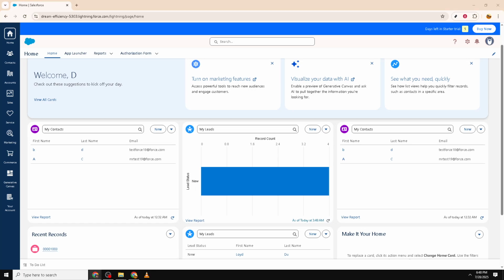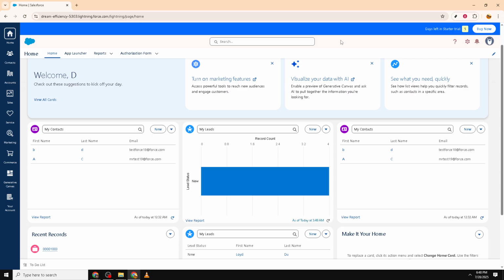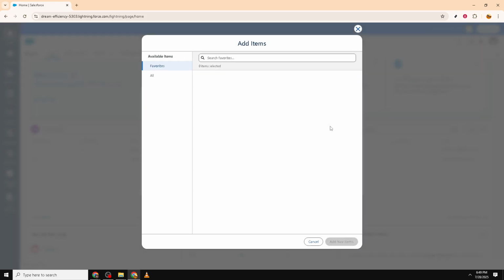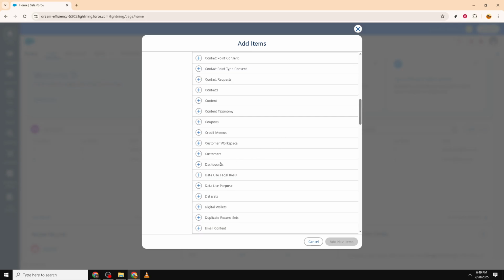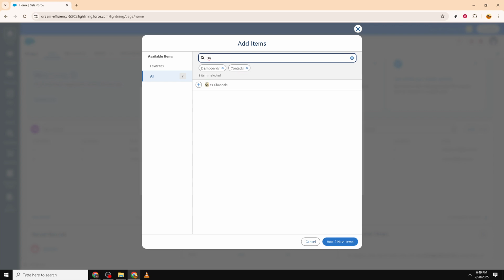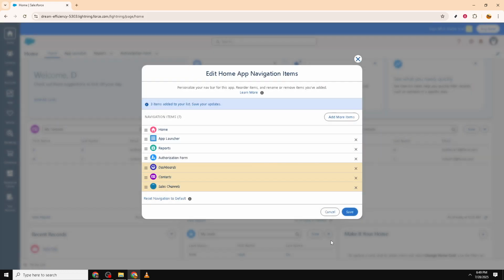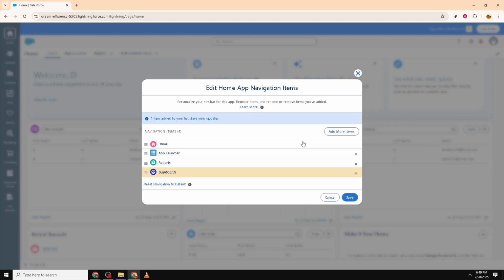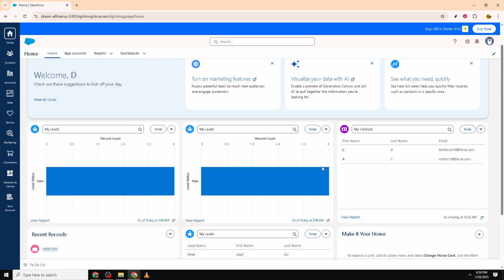How To Change Salesforce Activity Timeline View [2025 full guide]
How To Change Salesforce Activity Timeline View